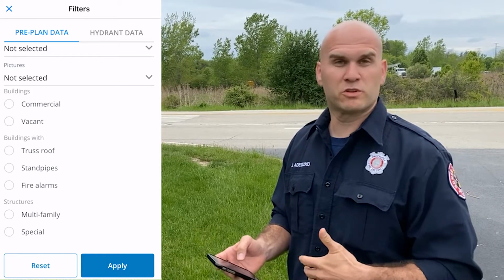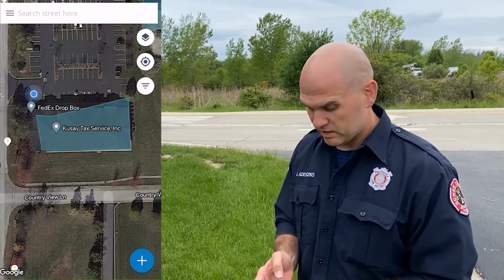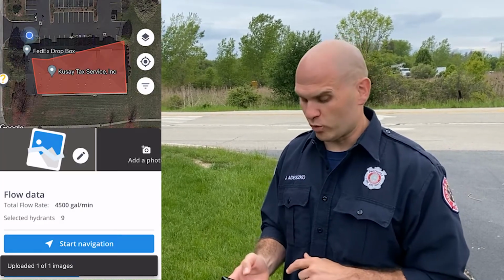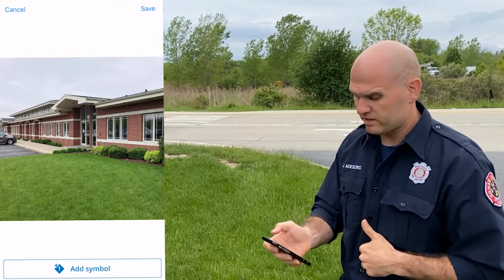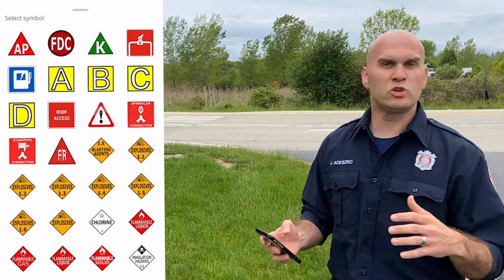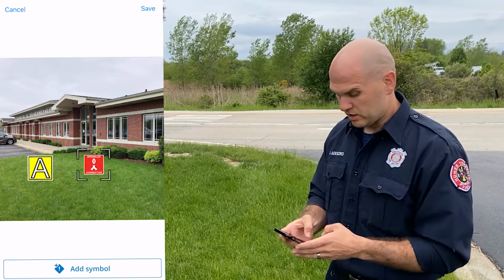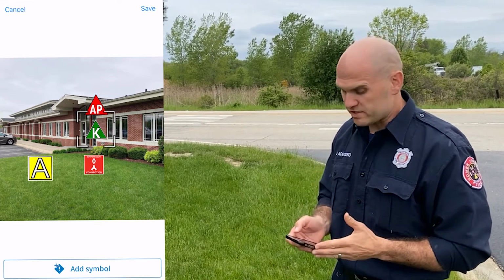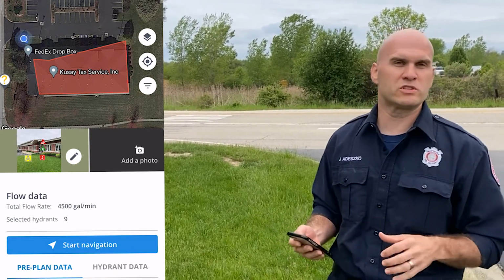Pre-Planning Academy | One Building, Multiple Addresses, Basic | Mobile | Part 2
In this training video Firefighter Jacob Adeszko shows the second step in pre-fire planning a strip mall or any building with multiple addresses. He demonstrates how to capture an aerial-view screenshot photo plus Alpha, Bravo, Charlie, and Delta-side photos with annotations. Firefighter Adeszko is using the FlowMSP mobile app to capture images that will provide a first-in officer with situational awareness for incident response to this structure.